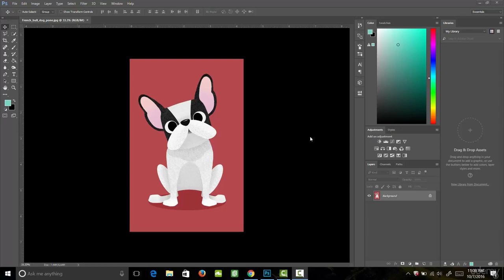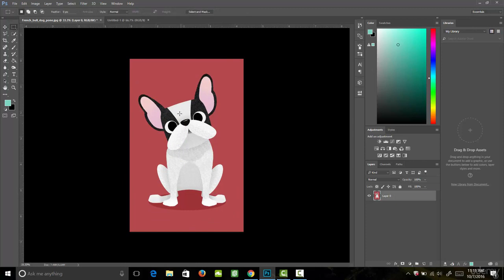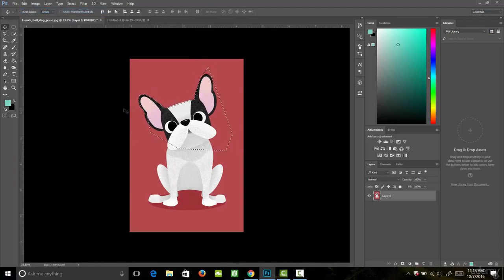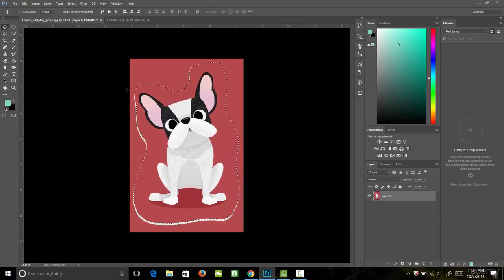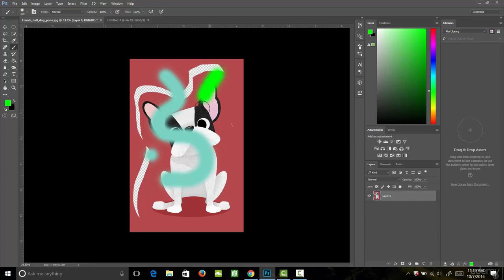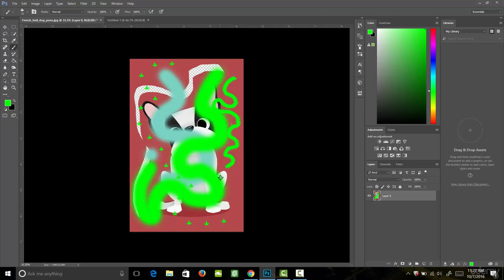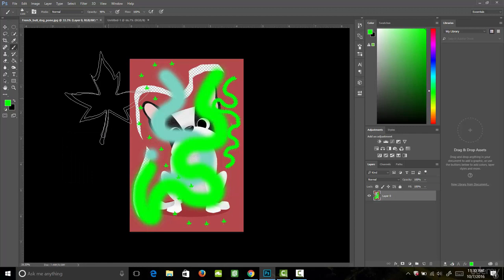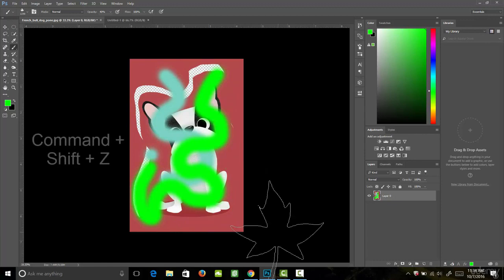9 Learning Basic Photoshop tools! part